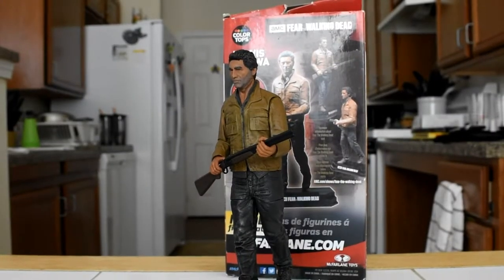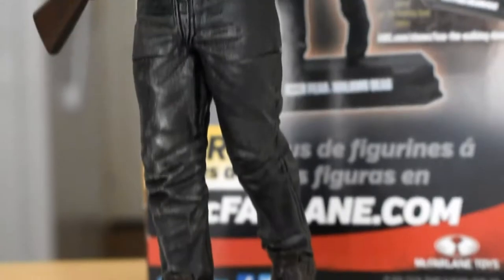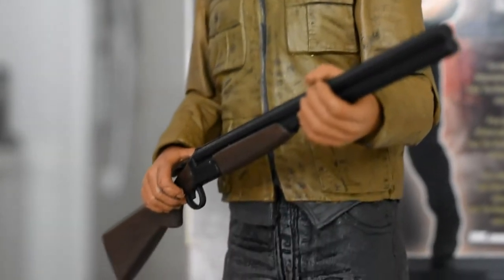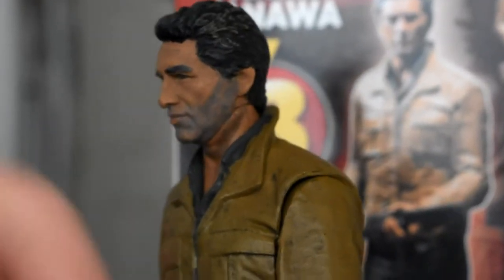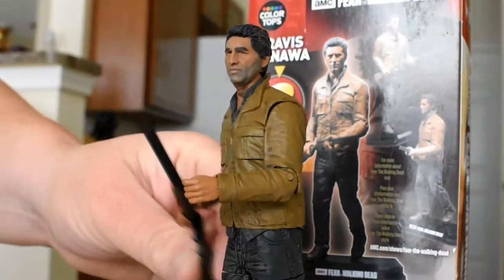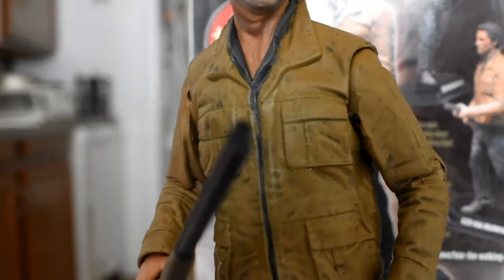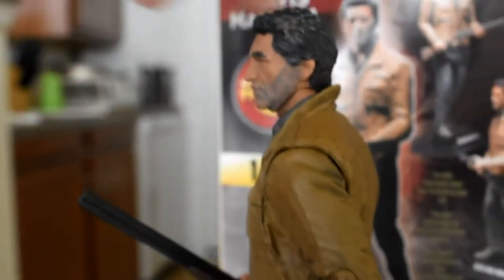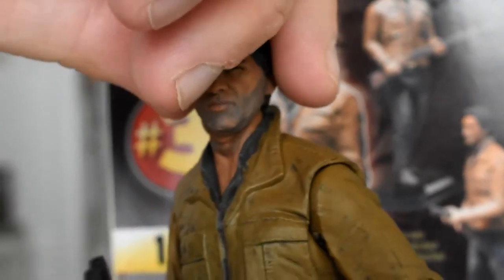Review: Fear Of The Walking Dead: Travis Mamawa!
McFarland toys releases their figure of travis from the tv show fear of the walking dead. Hear my thought on the figure/statue.